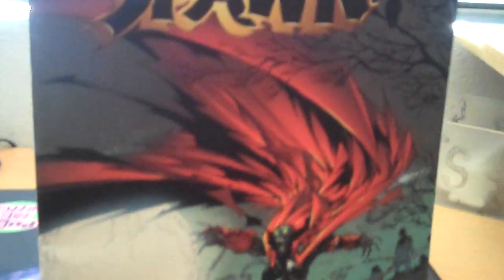spawn comic book review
there is a look on a bad ass spawn comic book review